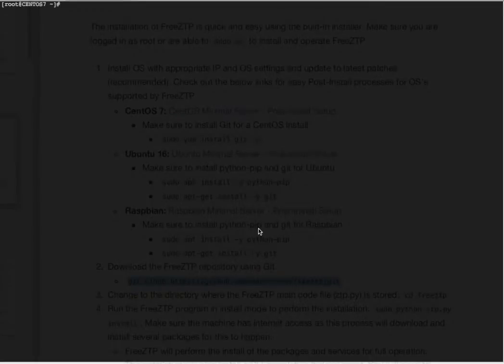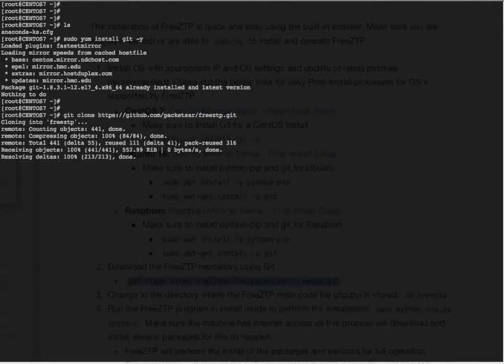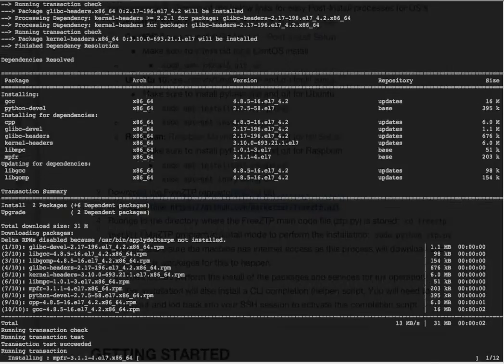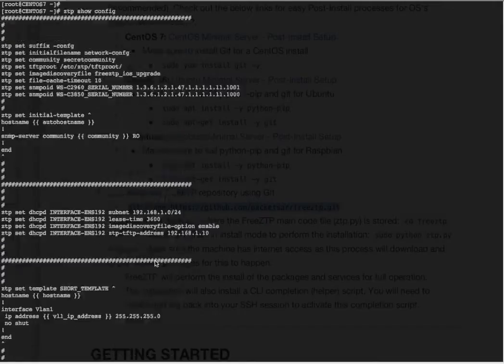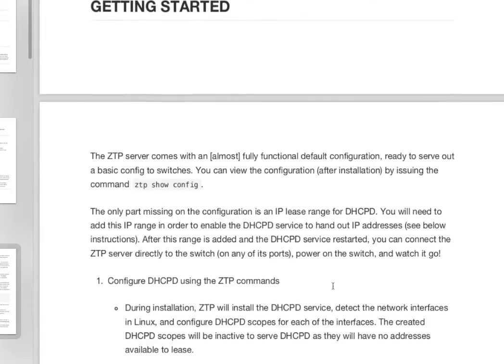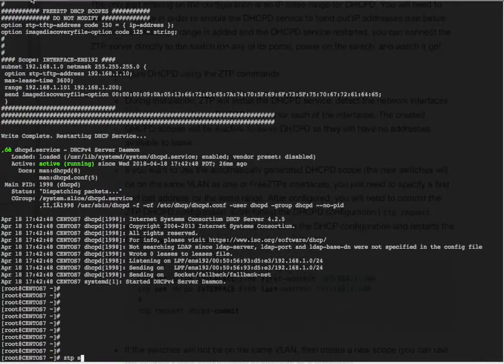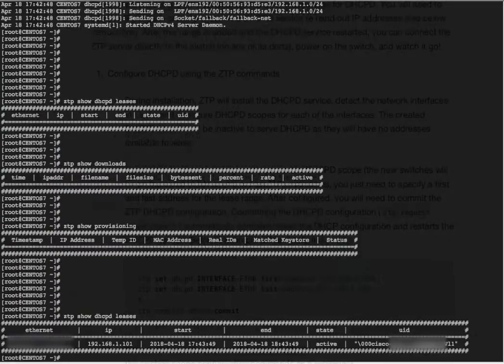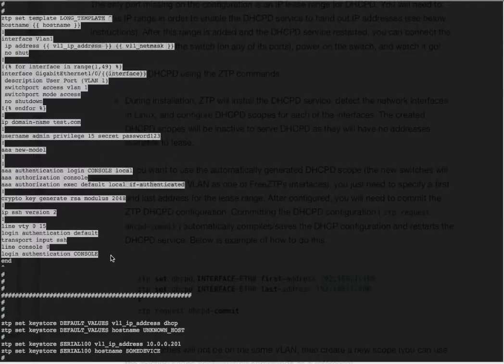FreeZTP Installation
A quick how-to for the installation, initial configuration, and automated first switch deployment using FreeZTP. More info on FreeZTP can be found